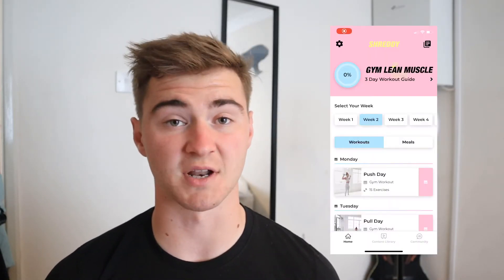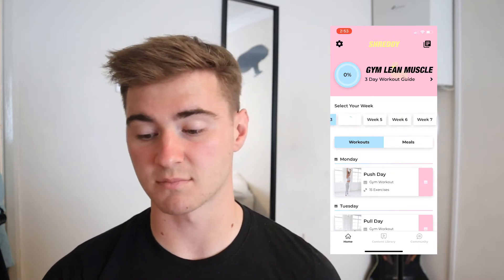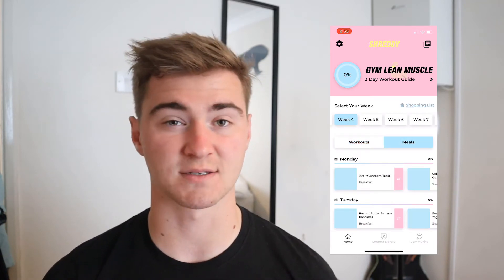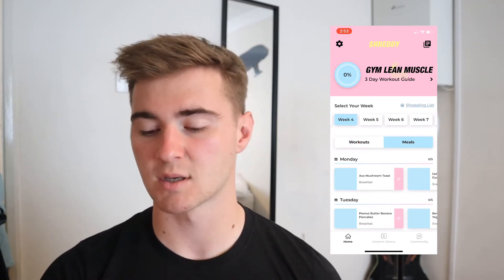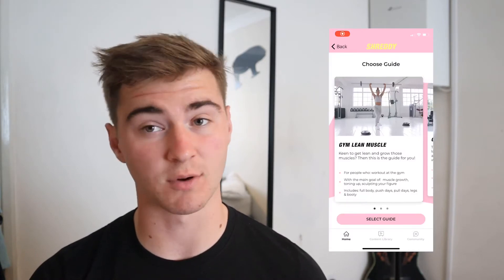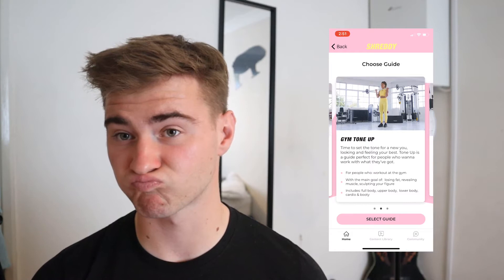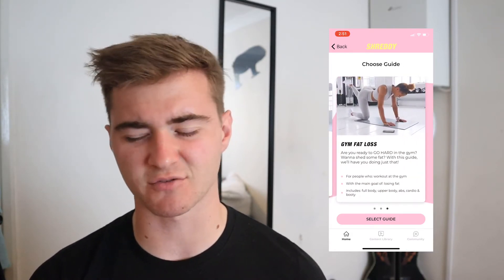SHREDDY APP REVIEW - IS IT WORTH THE MONEY?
Over lockdown The Shreddy App  has probably popped up on your timeline.

I thought i would give an honest review about the app and its positives and negatives.